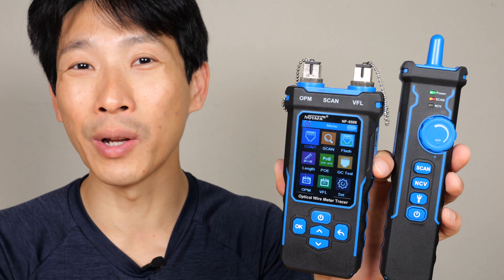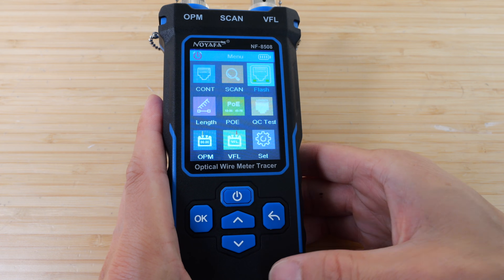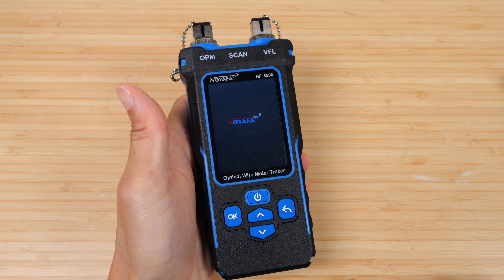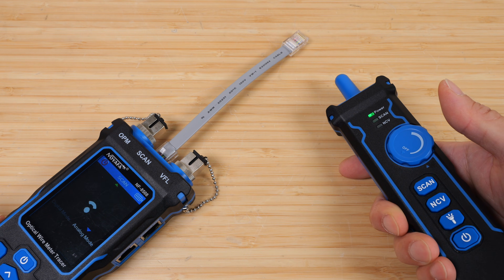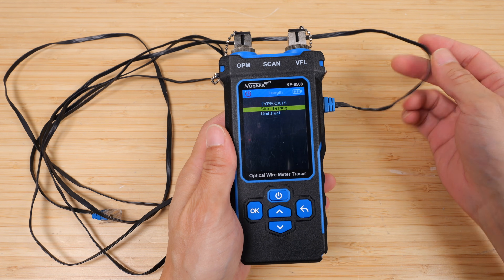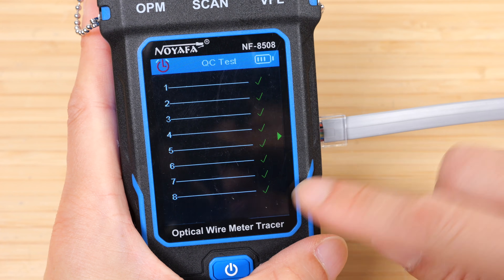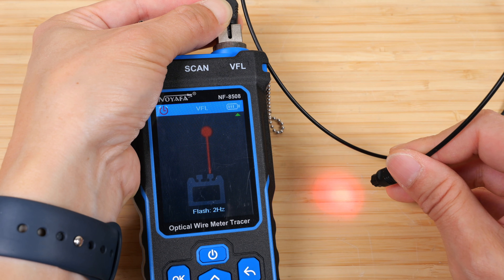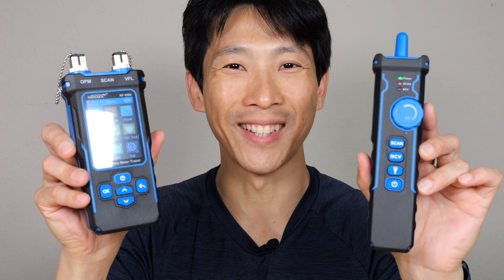How to Use a Network and Optical Cable Tester Tracer [Nofaya]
If you have a web bundle of network cables, it can be nearly impossible to find which end is tied to which end. With this cable tester, you can:
1. Check the quality of your network crimp connection
2. Check the wiring from one end to another
3. Check the length of a cable from 2.5-200 meters
4. Check shorts or cross overs in the cables
5. Optical power measurements, and a test optical light for continuity tests.
6. Trace the cable using an antenna and audible alarm.
And more!